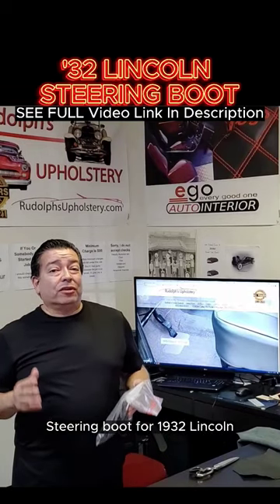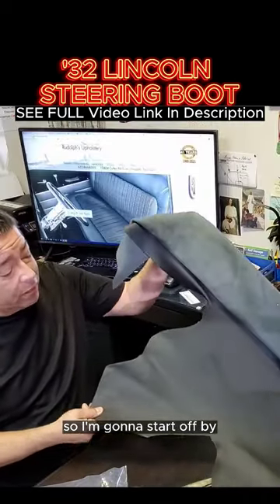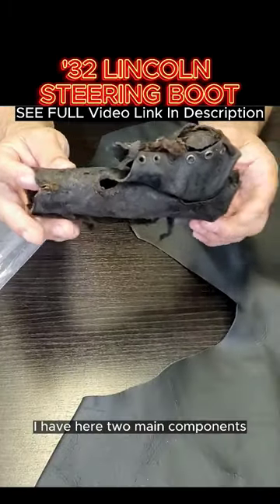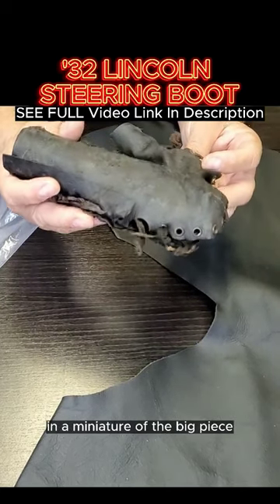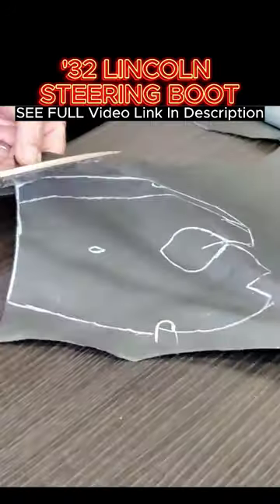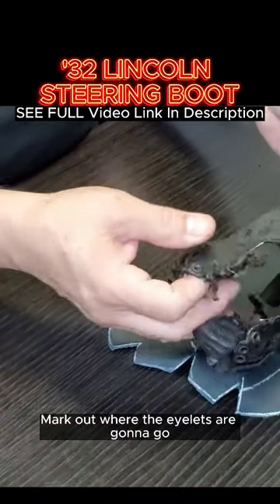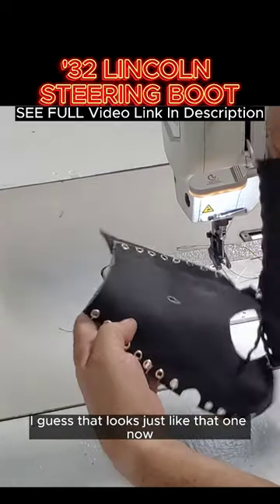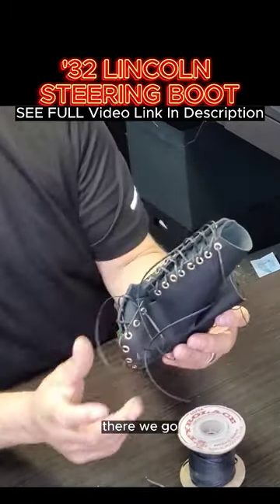How To make a Leather 1932 Lincoln Steering Boot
DIY How To Make A Steering Boot or similar leather auto accessory. Get that clean professional look by following my upholstery sewing advice! For do it yourself and beginners.